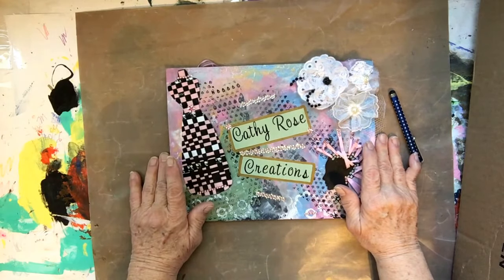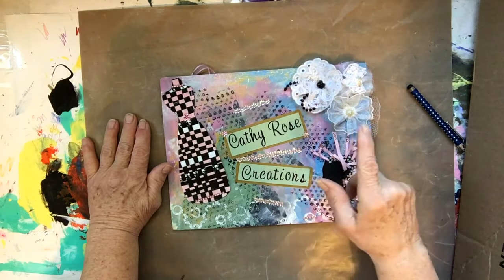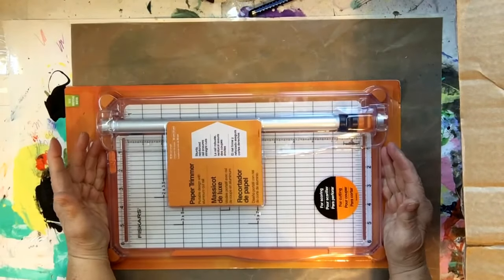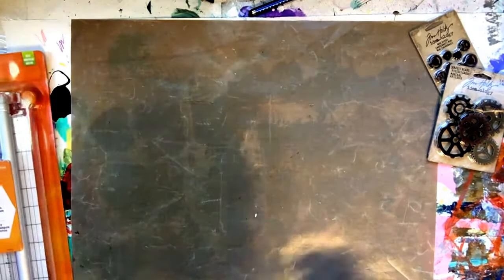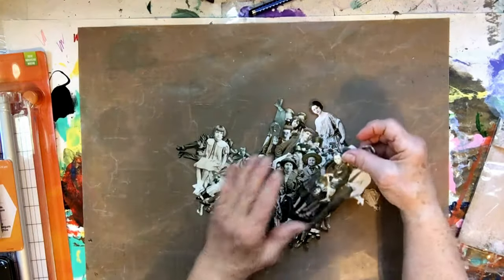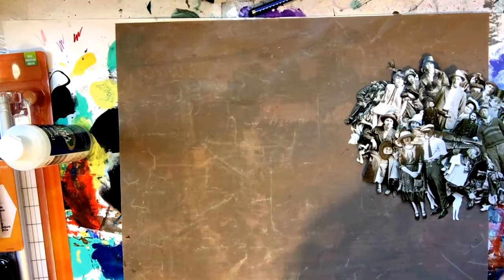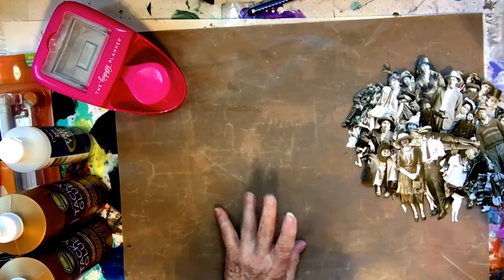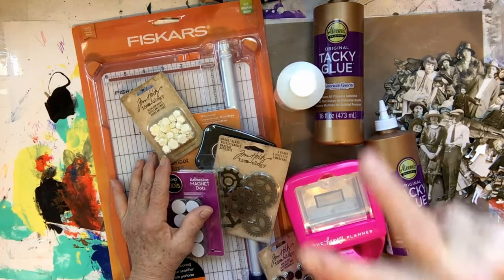Michaels Haul and 24 feet of air packs!!!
This video and its content is copyrighted by Cathy R. DeWalt aka Cathy Rose Creations on YouTube.